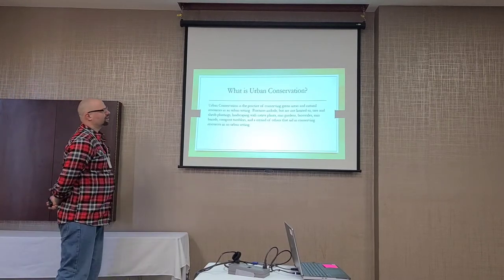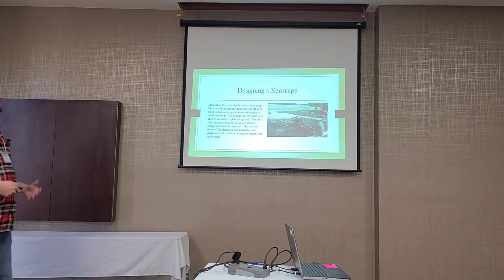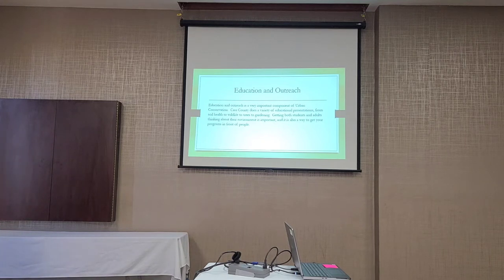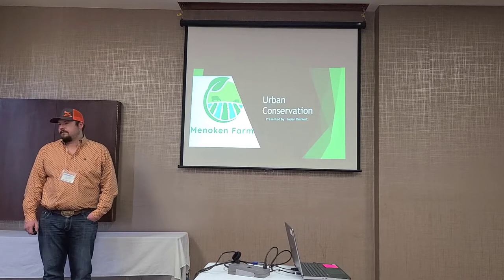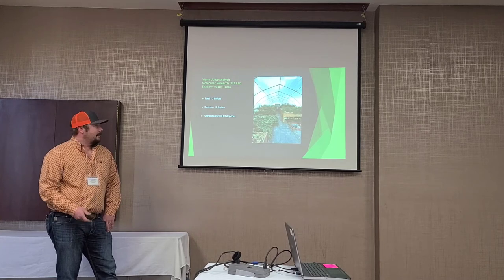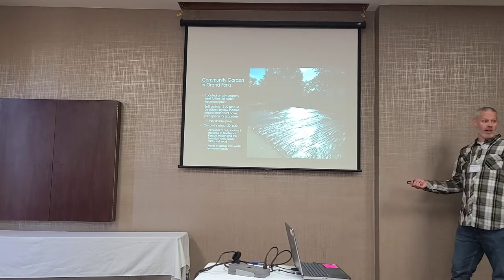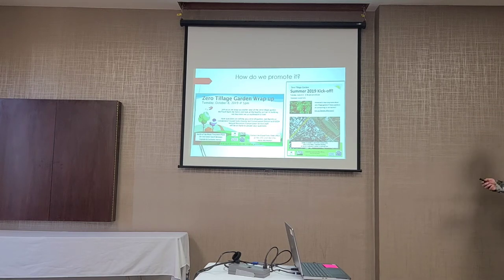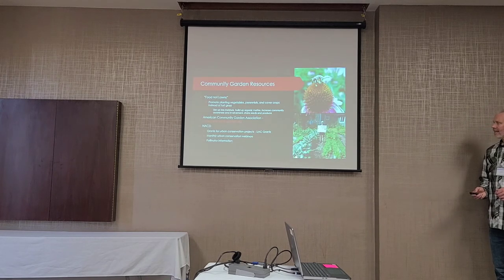Urban Conservation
Jeff Miller of the Cass SCD talks about meeting the need of conservation among urban residents.